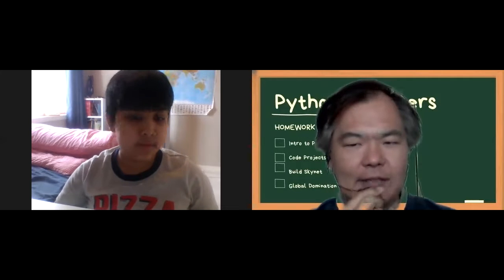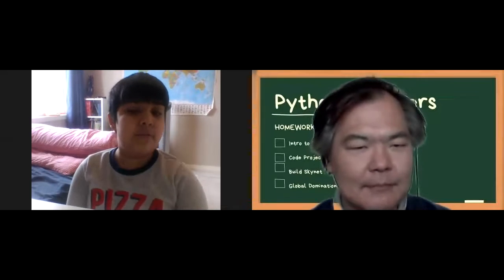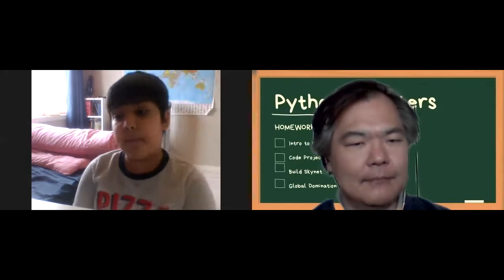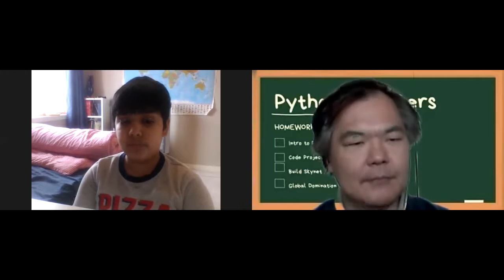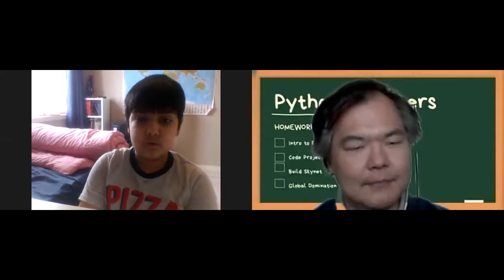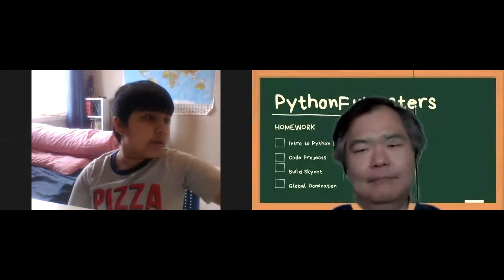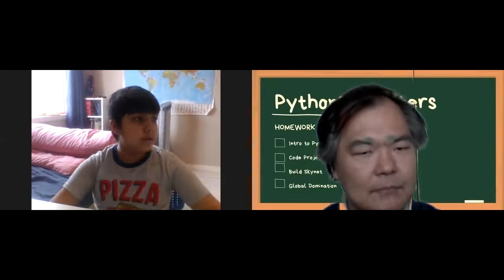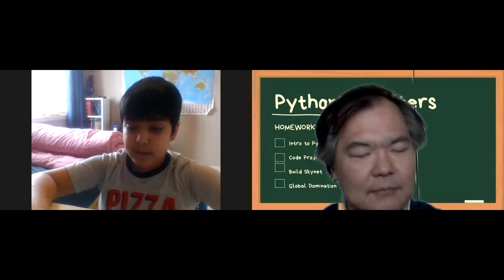"What is a variable?" by Tanay A.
Recorded (with Zoom) on Tuesday, April 14, 2020

8 y.o. coder Tanay A. teaches you what a variable is.
And what types of data (information) you can store inside a variable.
And explains why variables are useful.